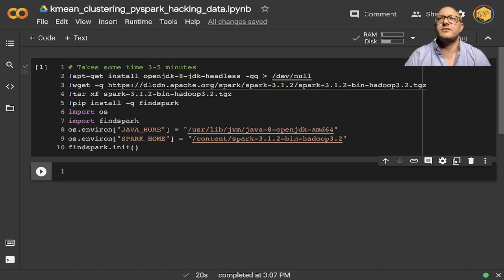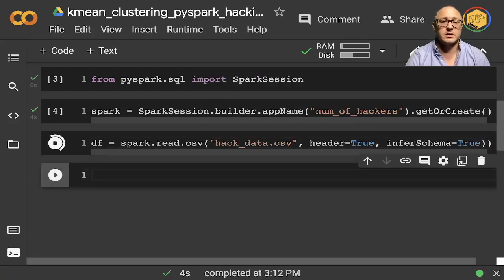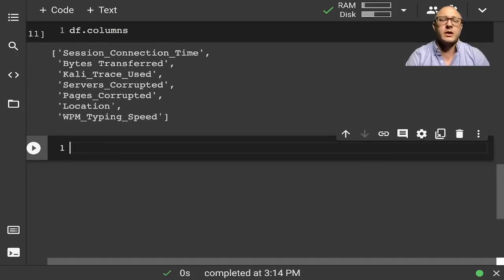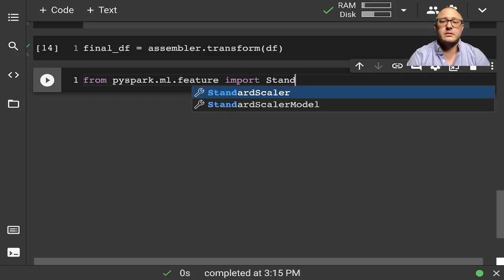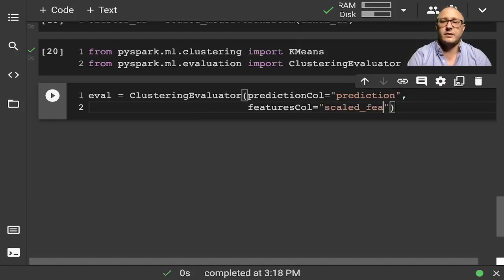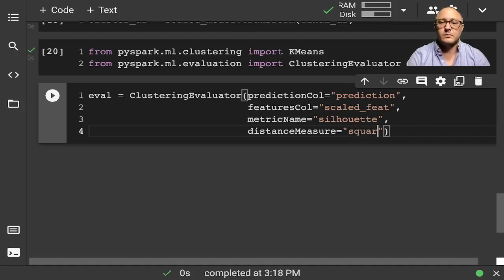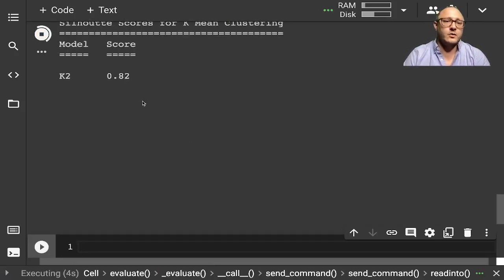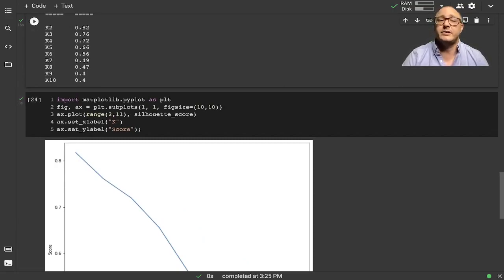K Means Clustering with PySpark hack data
k-means clustering is a method of vector quantization, originally from signal processing, that aims to partition n observations into k clusters in which each observation belongs to the cluster with the nearest mean (cluster centers or cluster centroid), serving as a prototype of the cluster.